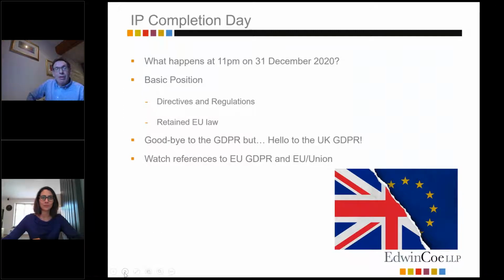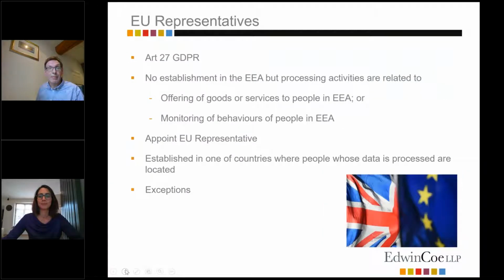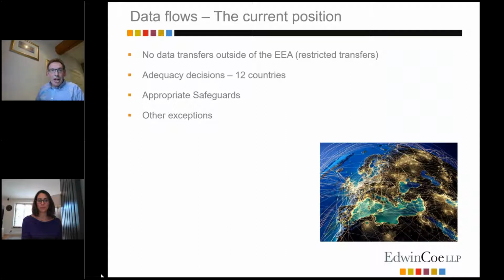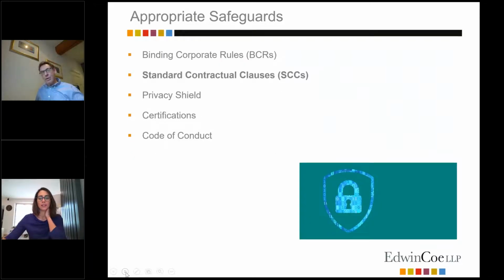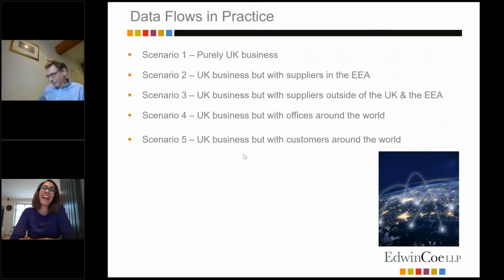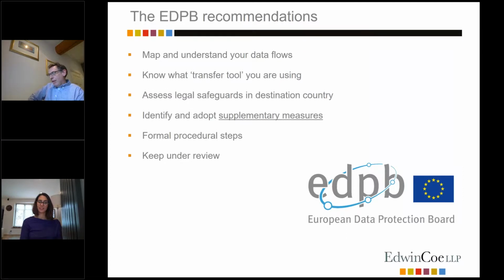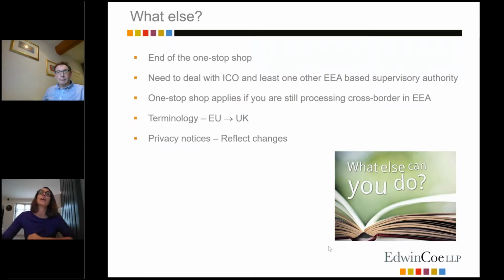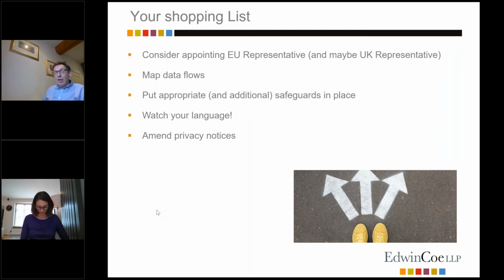Webinar – Data Privacy and Brexit – What do you need to do A practical guide 08/12/2020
The transition period between the UK and the EU ends at 11pm on 31st December 2020. This will mean changes in a number of areas with data privacy affected more than most.

In this webinar Nick Phillips and Selina Clifford discuss what these changes mean for business and provide some practical guidance on what you need to do to ensure that you can continue to do business and to trade lawfully.

- What Brexit means for UK businesses and data privacy
- What to do if you have customers or suppliers in the EU
- Does any of this impact your ability to trade outside of the EU?
- How does all this affect the GDPR? Is that yesterday’s news?
- When you need to appoint an EU Representative and introducing UK
- Representatives
- How to deal with data breaches post Brexit.